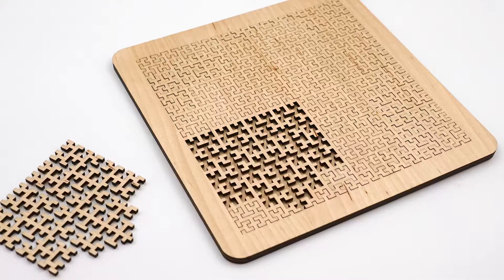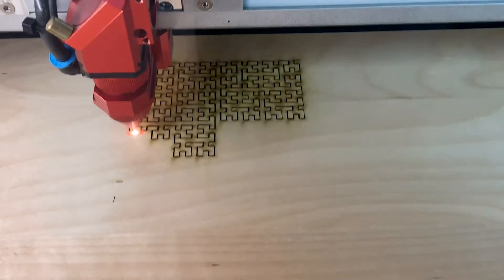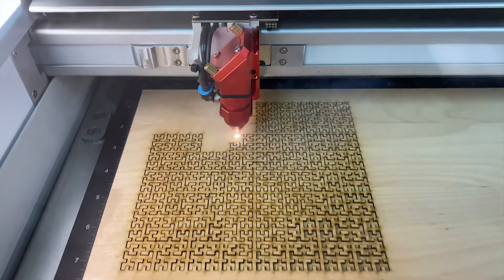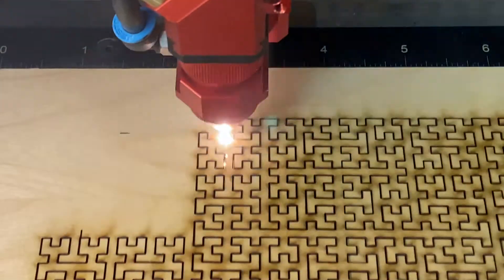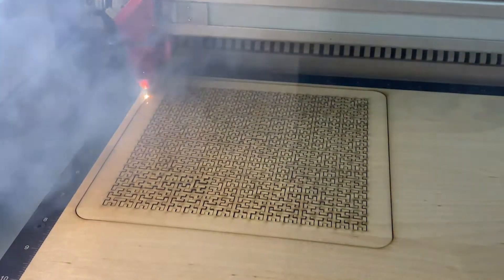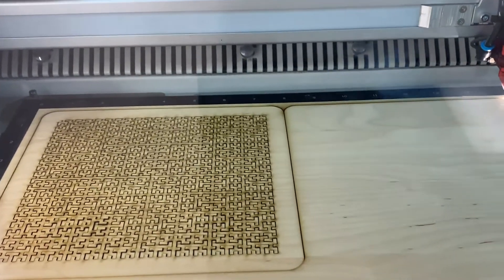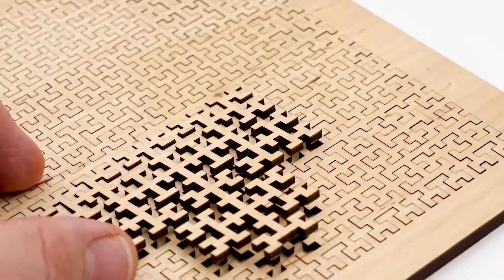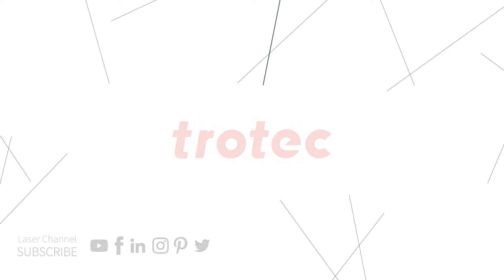Trotec Featured Laser App: Veneered Wood Laser Cut Puzzle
We've got another featured application for you! This intricate puzzle design was made on our 1/8" Veneered Wood. You can find this, and other materials on our materials

Laser Parameters:
Speedy 400 120 watts, 2.0" lens

Cutting
Air Assist: on
Power: 100%
Speed: 1.2%
PPI: 1000

Be the first to get updates!